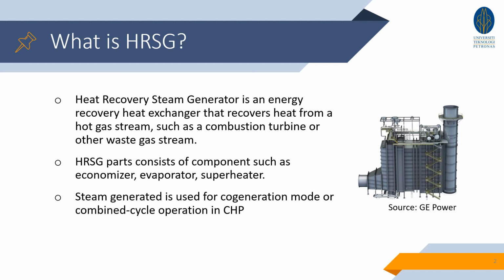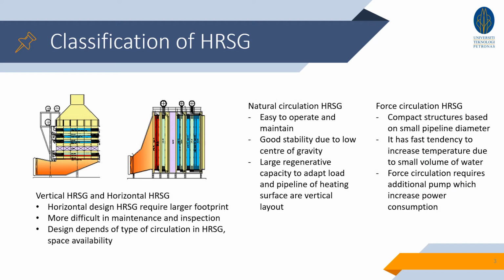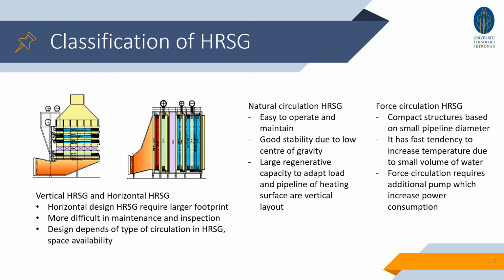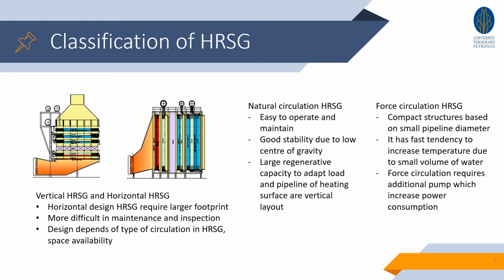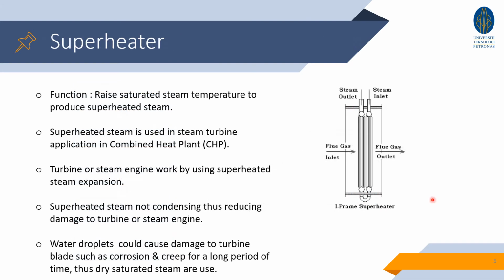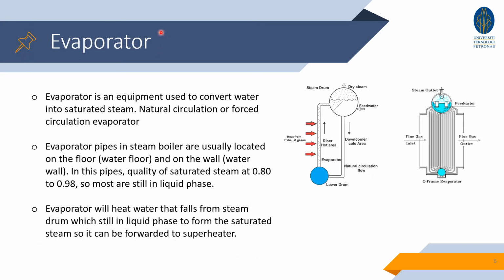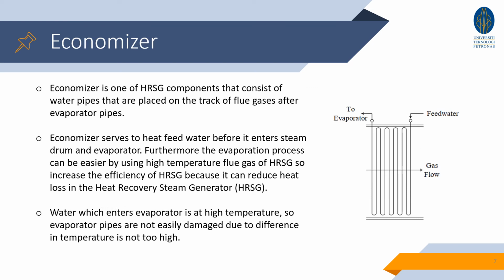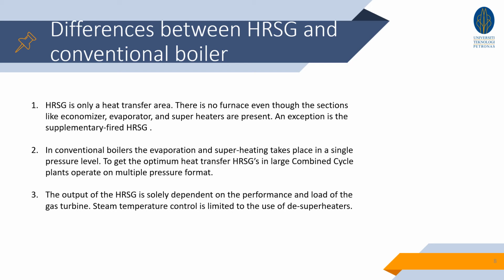Prof HH Al Kayiem UTP May 2020 assignment on boiler component G3 HRSG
This video is prepared by Group 3, representing assignment on High Recovery Steam Generator as component of water boiler. The assignment is part of Energy Conversion course - May 2020 in ME department at Universiti Teknologi PETRONAS.